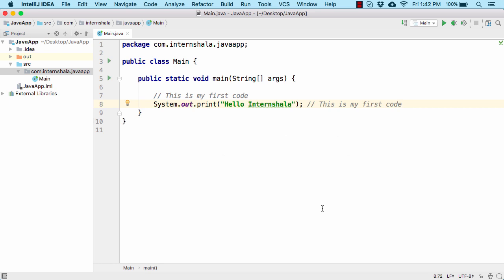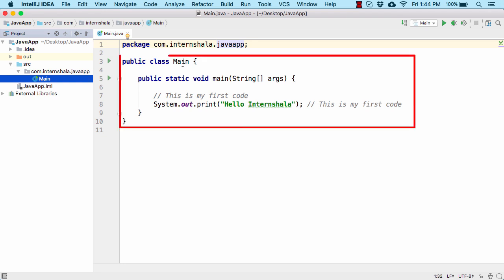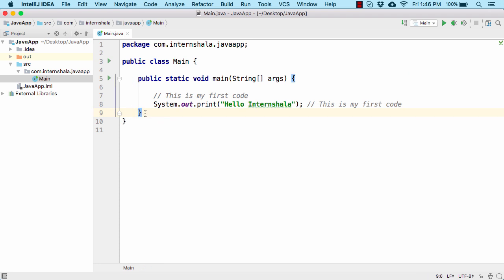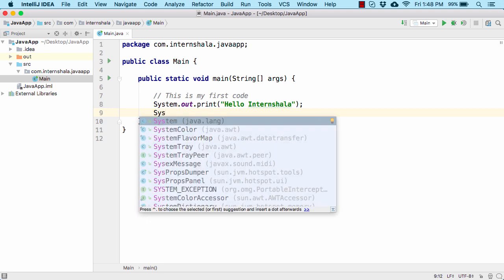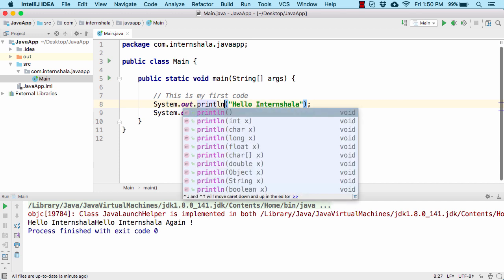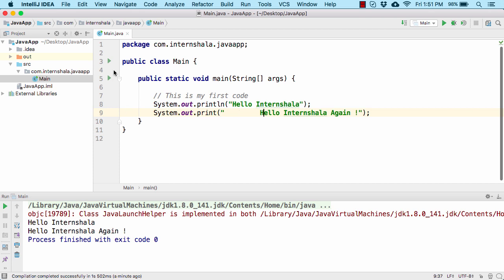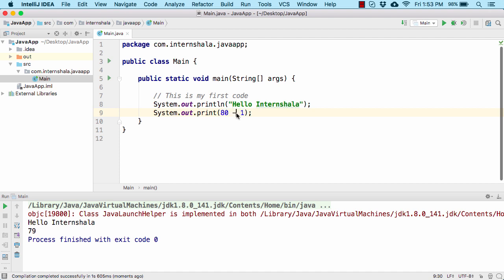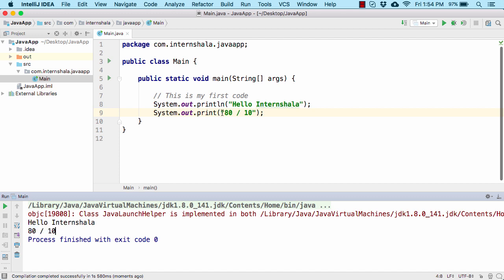2.3 First Java App - Exploring the app [learn Java]